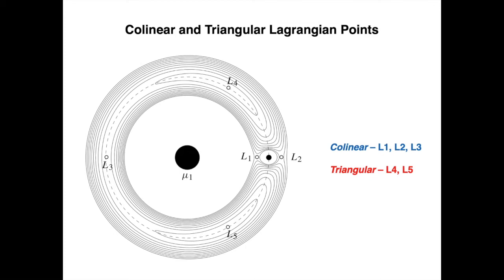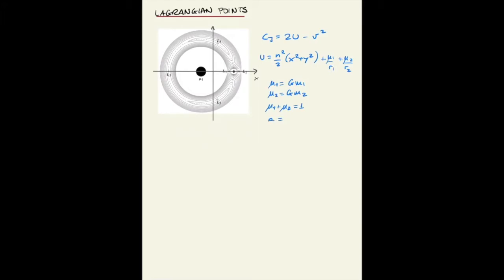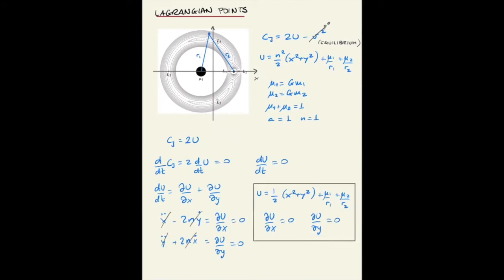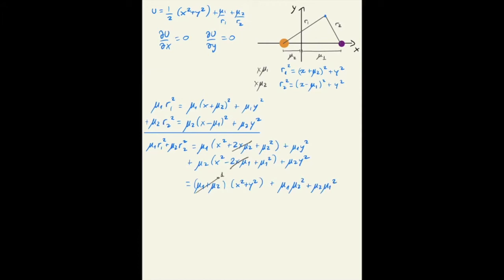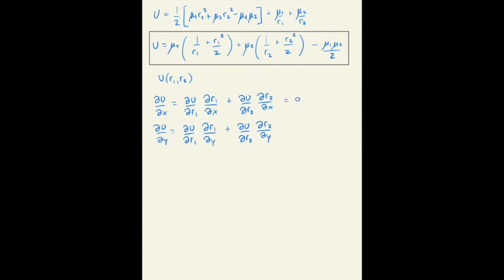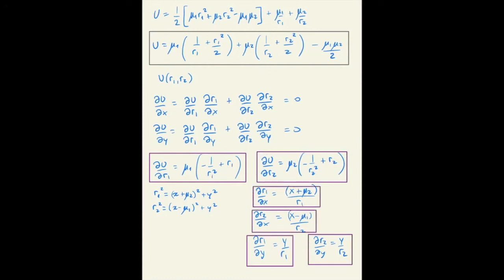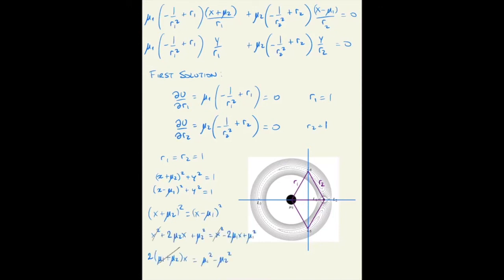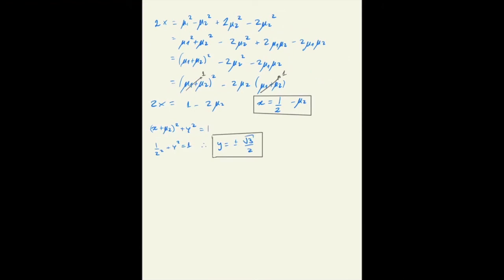ASTR 506 - Class 3 - Video 1: Lagrangian Points and the Jacobi Constant